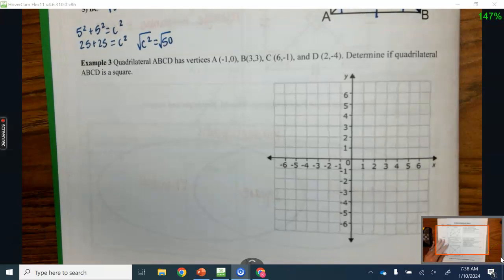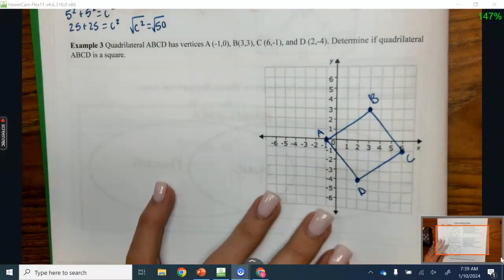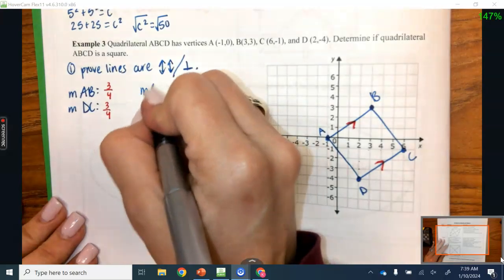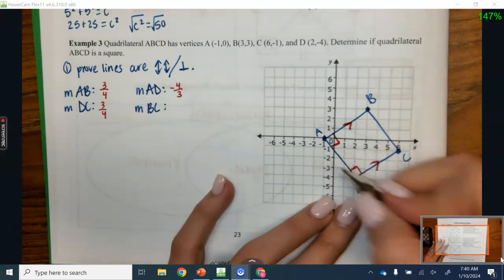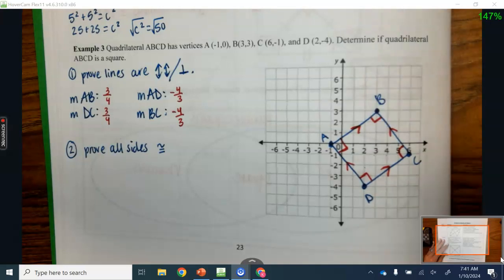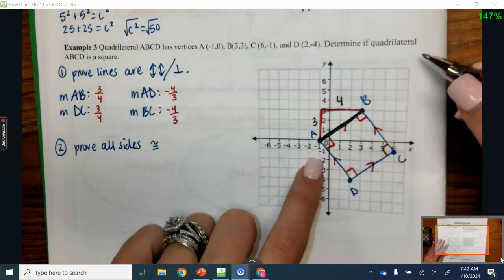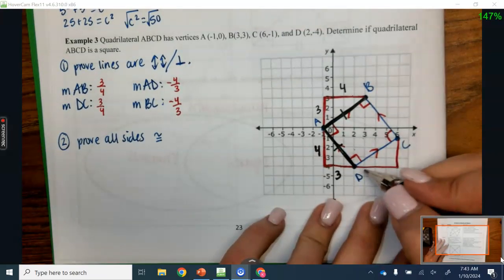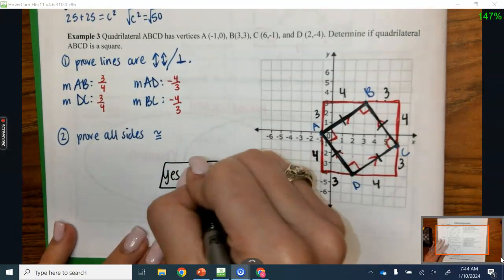6 5 Rhombi & Squares Part 2